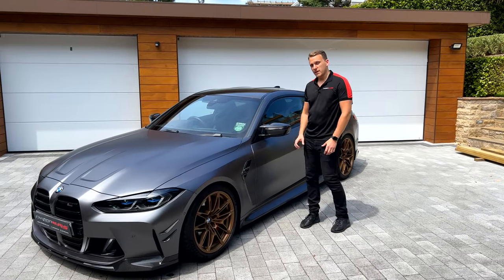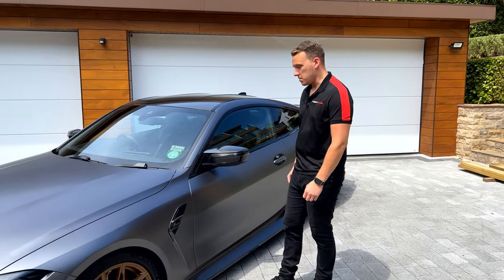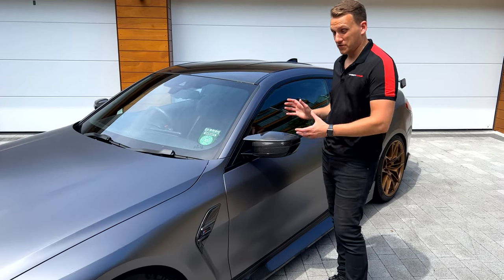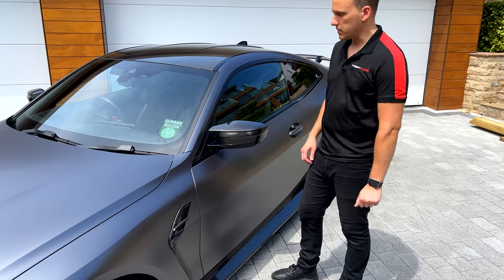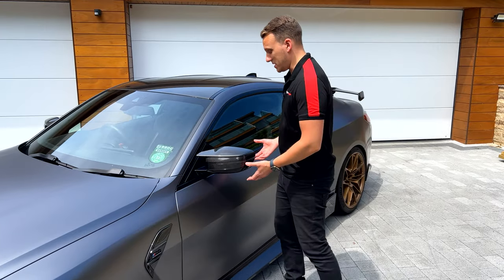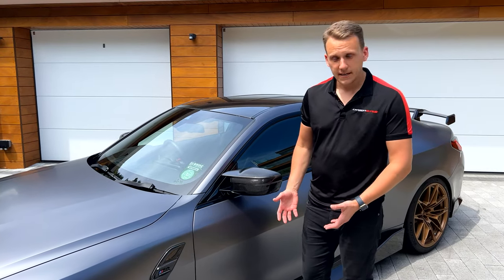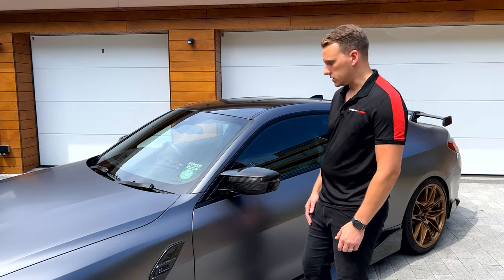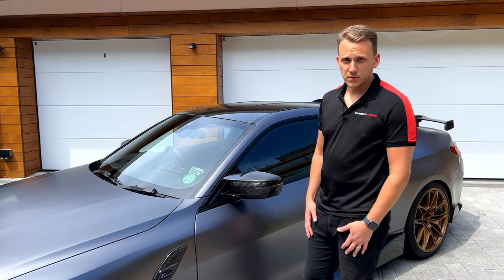BMW M3 (G80) M4 (G82 & G83) M-Performance Carbon Fibre Mirrors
The BMW M3 (G80) & M4 (G82 & G83) M-Performance Carbon Fibre Mirrors. Final Look Once Installed & Overview

These Mirror Caps are a Genuine OEM Part direct from BMW to compliment the Carbonwurks M-Performance parts that we have developed.

The covers themselves are a full carbon product rather than a plastic part that has just been skimmed in carbon fibre.

Specifications:

✔ Genuine BMW Part
✔ Genuine Carbon Fibre – 3K 2×2 Twill

If you own a BMW M3 (G80) or M4 (G82 / G83) then check out our BMW M4 Specific Facebook Page & Forum: